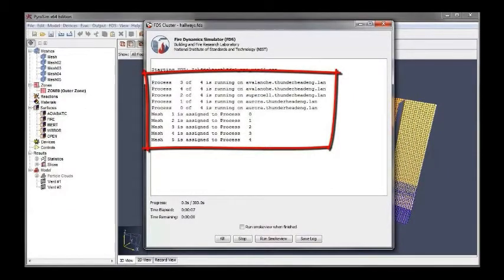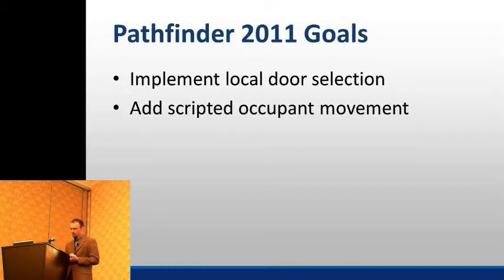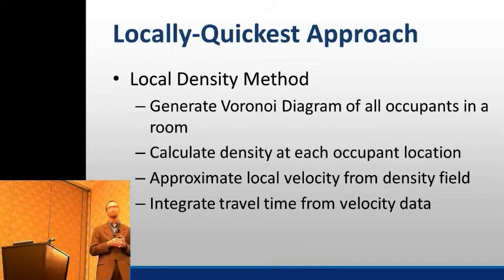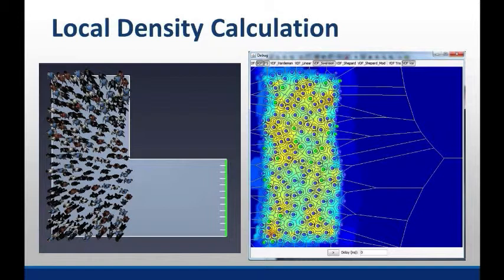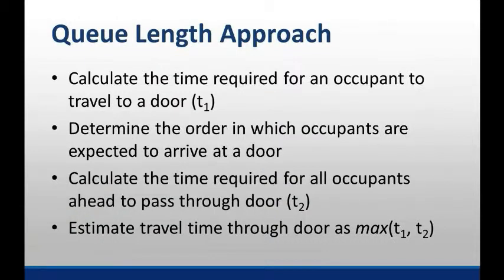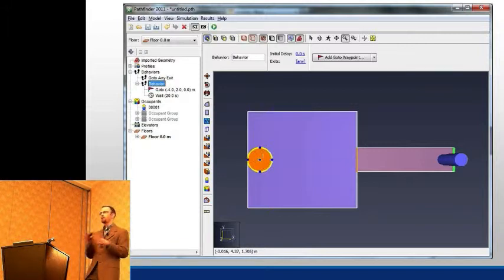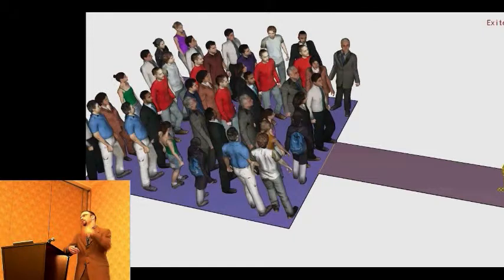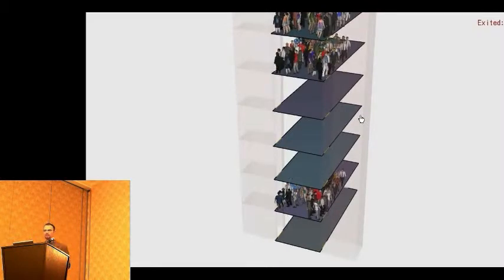FEMTC 2011 - PyroSim and Pathfinder Product Updates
PyroSim and Pathfinder Product Updates by Brian Hardeman, Thunderhead Engineering for the 2011 Fire and Evacuation Modeling Technical Conference, August 15-16, 2011 at the Waterfront Marriott in Baltimore, Maryland.